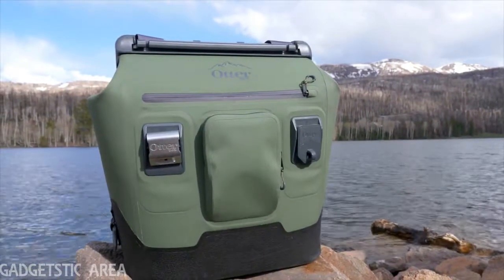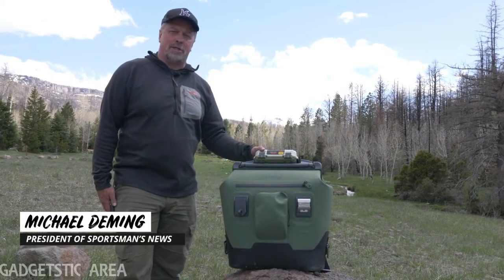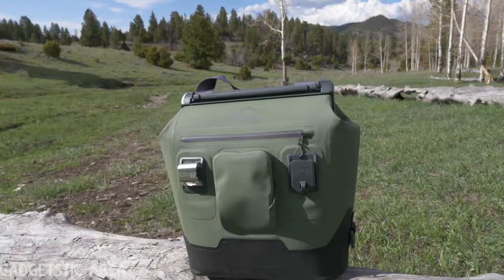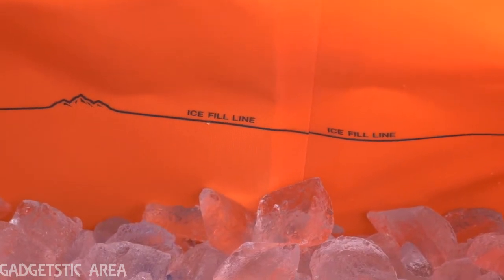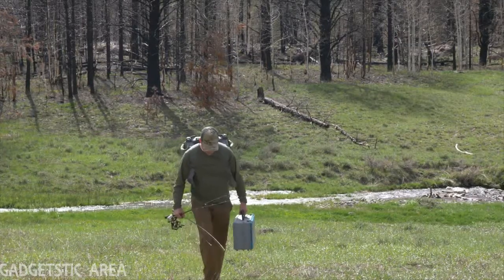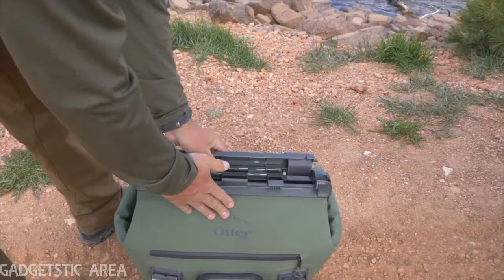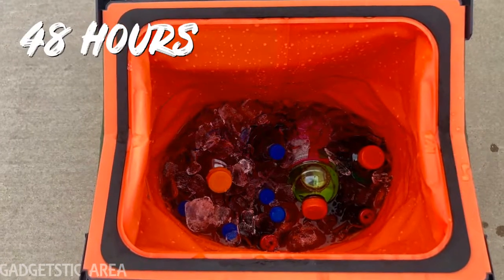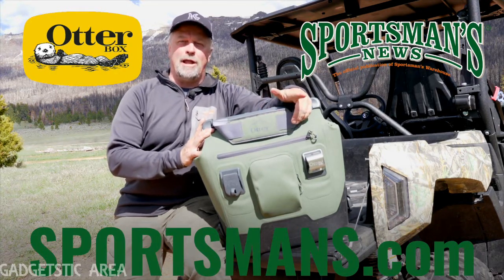8 Camping Accessories For Anyone | Who Prefers The Comforts Of Home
Polydrops Trailer Traveling Camper

This is not a camping trailer. Instead, it’s your own space you can travel with. Polydrops trailers are a comfortable home away from home. Whether you are a person who loves the outdoors or you don’t care much for sleeping outside, this trailer will suit you. It has a comfortable bed for two along with a kitchenette. Plus, there’s enough storage for both of you.

UCO 5-Piece Bamboo Elements Mess Kit

Combining a bowl with a lid and a Switch Spork Utensil Set, this all-in-one design has everything you need. The utensils can be used separately or combined to form a long spoon or fork, so you can enjoy any meal. Totally leak-proof, it keeps your food safely sealed inside. In addition, this design is perfect for cooking instant noodles or keeping your food warm while you trek across your campsite to eat with a view.

OtterBox Trooper LT 30 Backpack Adventure Cooler

Whether you’re headed out for a weekend of leisurely camping or you’re packing up for several days of rafting fun, this backpack cooler will be your best friend. Its 30-quart capacity means you can fit all your essential food and drinks. And it can keep ice solid for at least three days—so you don’t have to worry about anything going bad.

Goose Wingman Of The Road Motorcycle Camping System

Imagine riding down the highway and pulling onto a secluded side road. You come upon a picturesque field with scattered trees. You can tell this would be a great place to spend the night—and, thankfully, you can. Setting up in just minutes, this system attaches easily to your bike and you don’t have to think about bringing additional straps like you would with other camping setups.

Tentsile Universe Family Tree Tent

This versatile system combines an all-terrain family tent, swimming pontoon, and portable treehouse in one. The Tentsile Universe Family Tree Tent works on the ground, on the water, and even in the air. Suitable for up to five adults, the tent offers more than six feet of headspace. Its spacious 300 square foot floor area and three large porch areas provide plenty of space to relax and hang out.

iFreezer Portable Smart Freezer

Featuring dual storage spaces, this device can be used for cooling and freezing simultaneously to suit all your food needs. Plus, you can easily divide the interior by simply inserting the partition. iFreezer offers 20 liters capacity in total, offering plenty of space for your ingredients, cans, bottles and more. The portable smart freezer takes just 15 minutes to freeze down to 32°F.

Helinox Sunset Chair Home

This travel-friendly furniture helps you sit in comfort wherever you like. The Sunset Chair Home comes with a high backrest, allowing it to support your head while you relax. Likewise, the lightweight chair is easy to move or store away so you can take it anywhere.

Cuisinart Venture Portable Gas Grill

Grill your favorite dishes anywhere with the Cuisinart Venture Portable Gas Grill. Complete with the same features as a large grill, this compact grill provides all the essentials for your outdoor adventure. The Venture portable grill comes with a porcelain-enameled cast iron cooking grate as well as a twist-start ignition. It also provides a 9,000 BTU stainless steel burner and flip-out rack to secure the propane tank upright.